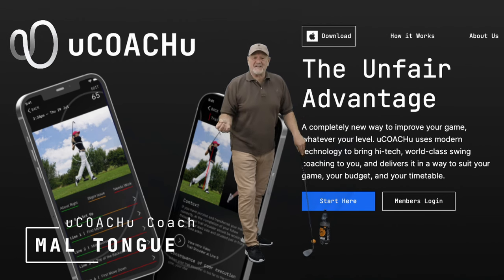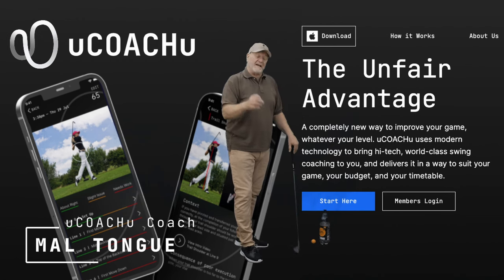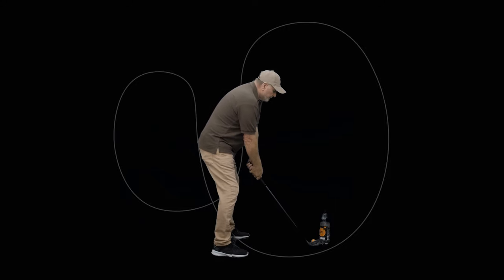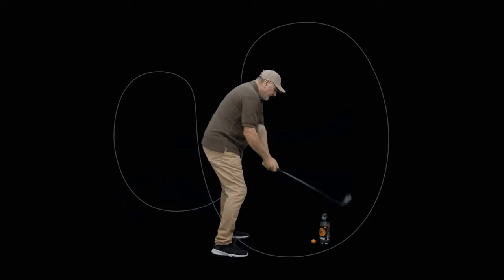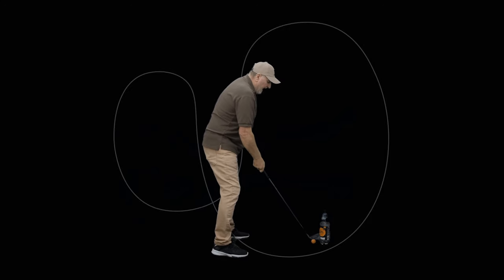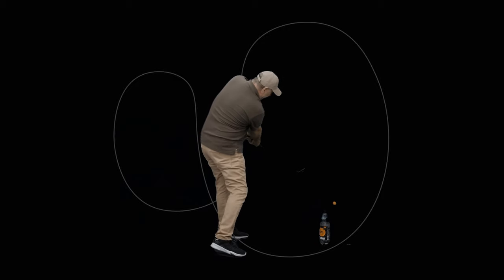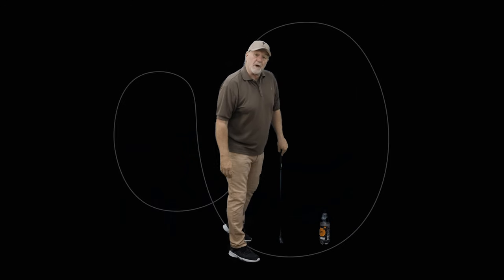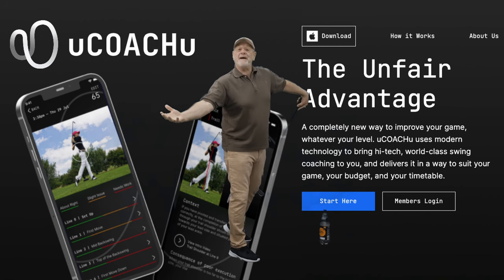The DREADED SHANK…if you shank from the outside path this is the easiest fix EVER!!…USE A BOTTLE!!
For more tips and simple practical advice, checkout out the uCOACHu Golf channel. Super-coach Mal Tongue is there to impart his rich knowledge, ask him a question in comments, you won't be disappointed.